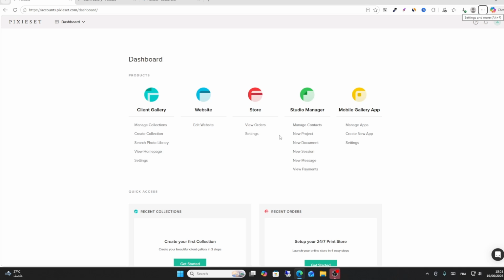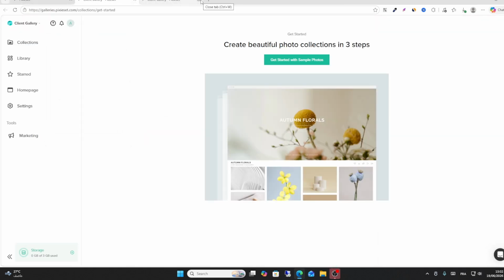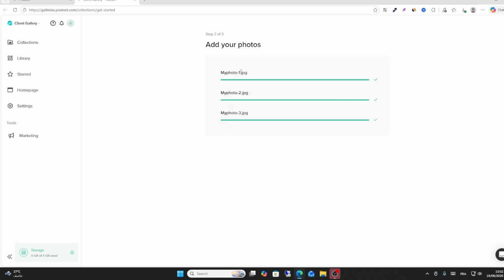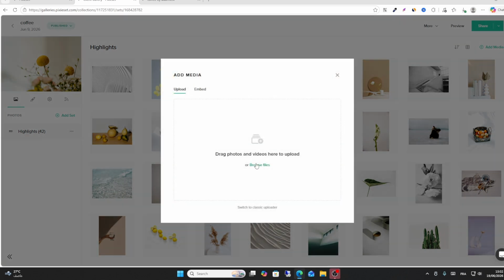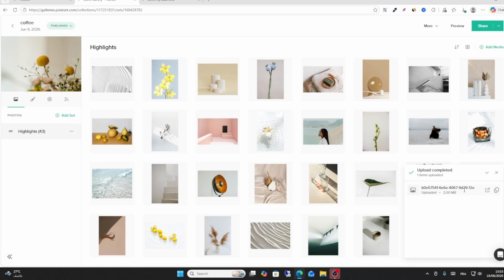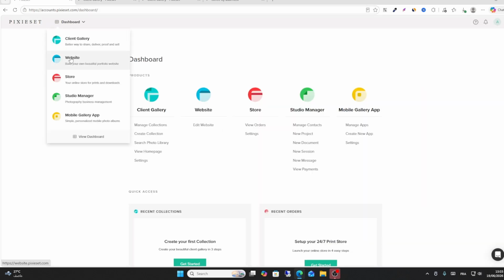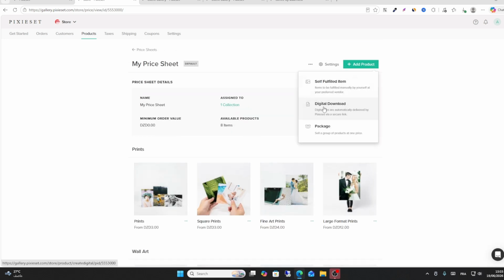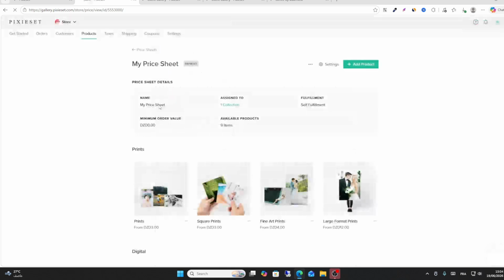How to Sell Photos on Pixieset – Pixieset Selling Photos Tutorial (Full Guide)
Sell Photos on Pixieset step by step tutorial